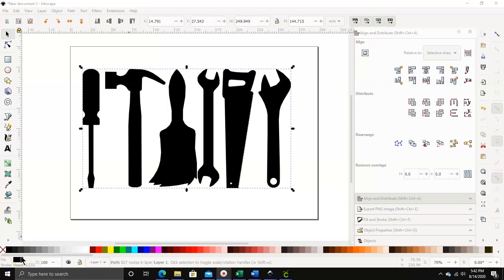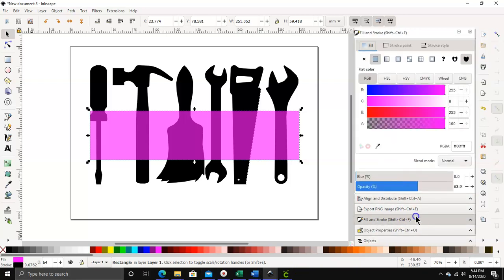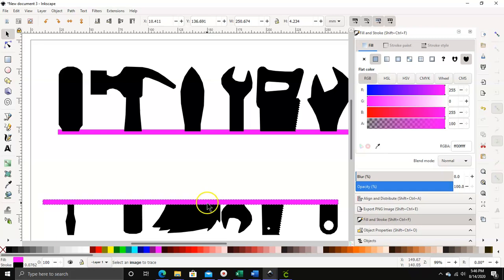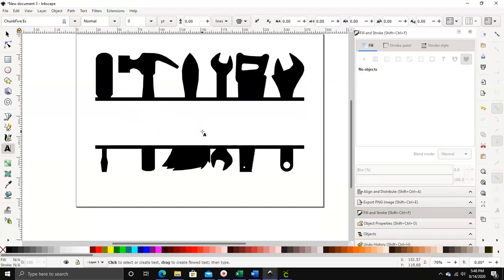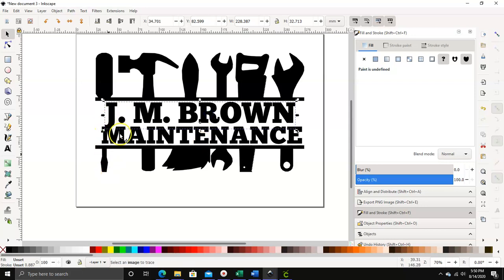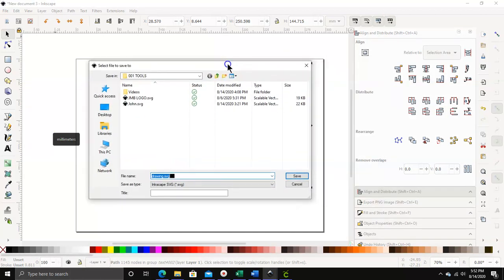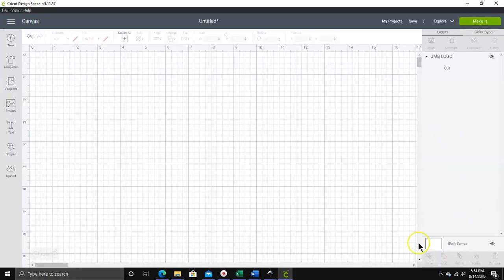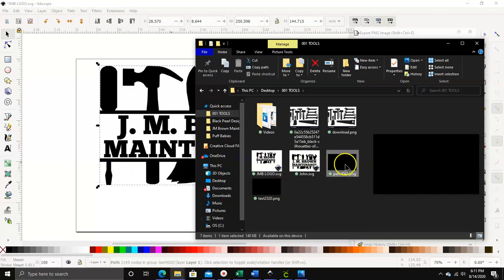How to Create A Simple Logo Using Inkscape 1.0 - Part 2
Part 2 of how to make a quick, easy, and simple logo.